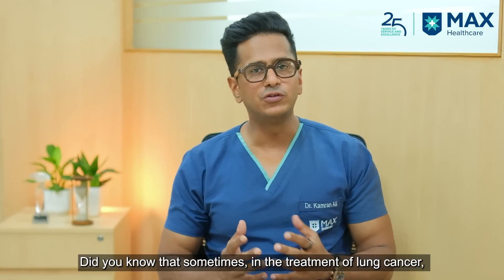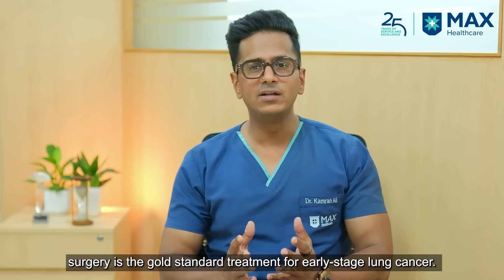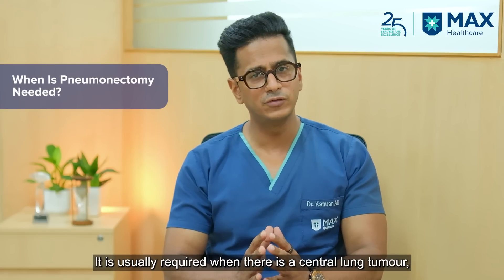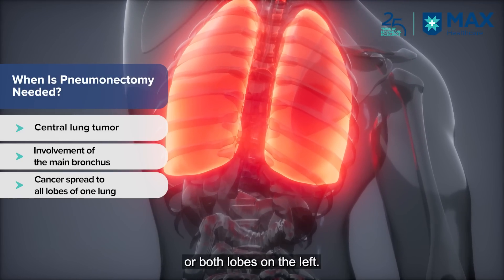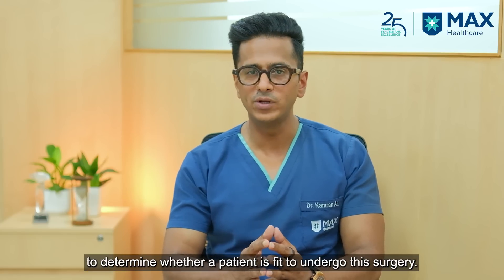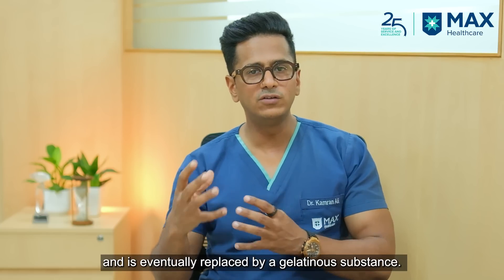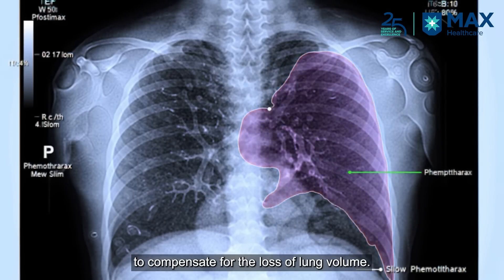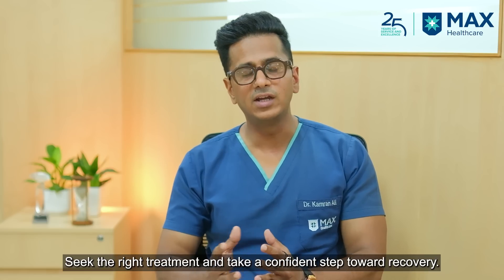Living with One Lung: Understanding Pneumonectomy for Lung Cancer | Dr Kamran Ali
Pneumonectomy, the surgical removal of an entire lung, is often a crucial step in treating certain lung cancers. In this video, Dr Kamran Ali, Principal Consultant – Lung Transplant & Thoracic Surgery at Max Super Speciality Hospital, Saket, explains when this procedure is necessary, how patients adapt to life with one lung, and what the recovery process involves. Gain understanding of this complex surgery and learn how expert care can bring hope and healing.